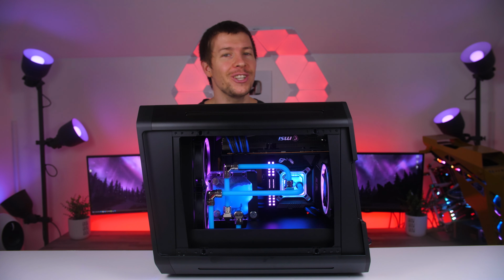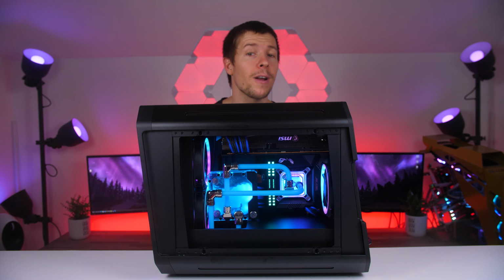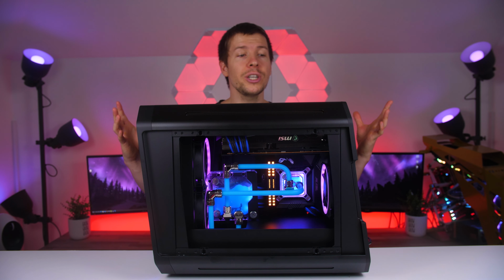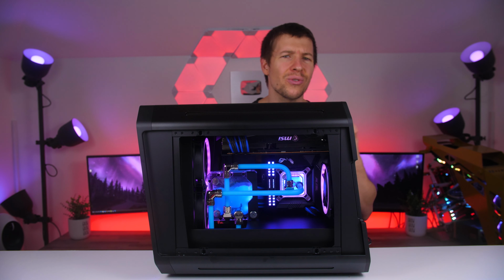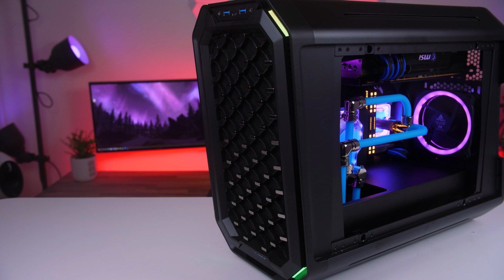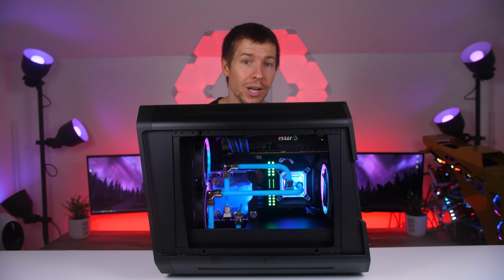The BACK TO FRONT Inverted i5 11600k Gaming PC Build - Water Cooled 1440p King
The BACK TO FRONT Inverted i5 11600k Gaming PC Build - Water Cooled 1440p King. Today we build the ultimate 1440p water cooled gaming pc build inside of the antec dark cube case. This PC has the intel core i5 11600k CPU paired with the RX 6700xt to create the ultimate 1440p gaming pc.
We managed to fit a water cooling loop inside of this ITX case to keep the CPU nice and cool.

Intel Core i5 11600k

Asus ROG Strix z490-I Motherboard

Corsair MP600 1tb m.2 SSD

EK Quantum Magnitude CPU Block

Corsair Dominator Platinum RAM

Antec Prizm ARGB Fans

EK SE 240 Radiator

MSI Gaming X Radeon RX 6700XT GPU

Antec Signature 1000w PSU

Corsair XD3 RGB Pump/Res

Thermalltake TTMOD Sleeved Cables

EK Quantum Kintec FLT Pump Res Combo

Corsair Satin Tubes

EK Fittings

EK Cryofuel Liquid